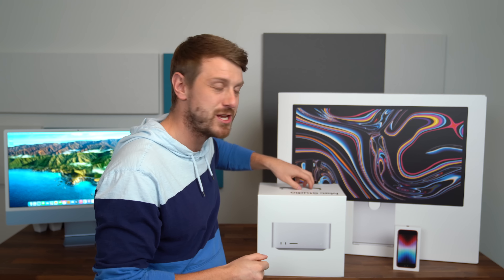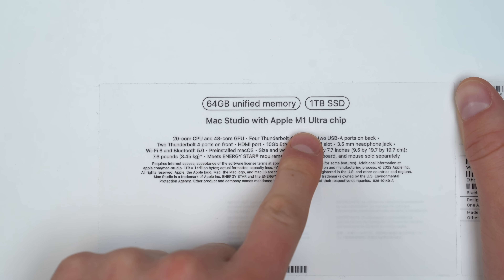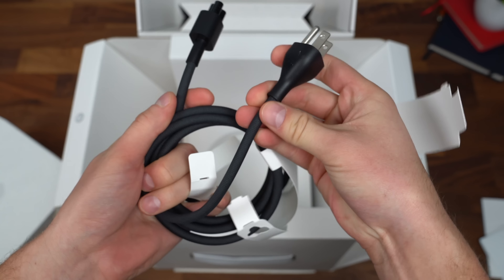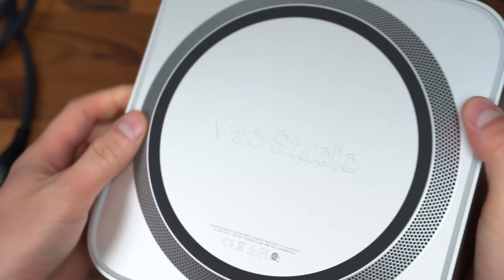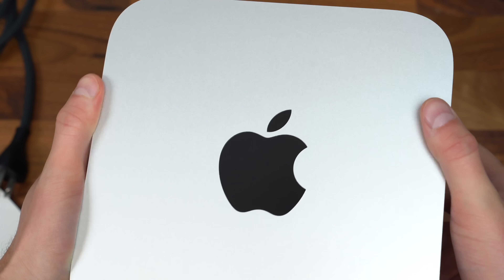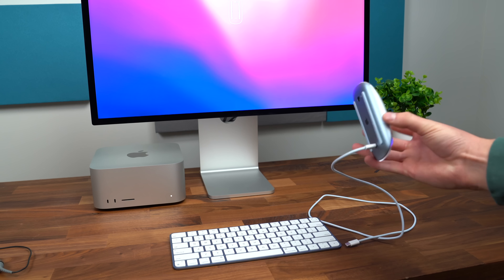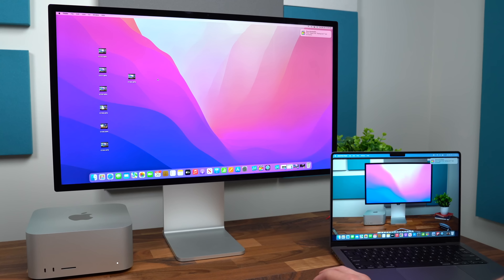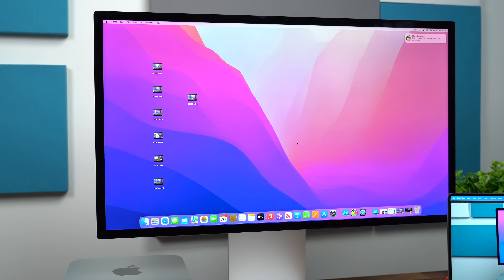Apple Mac Studio Unboxing: The M1 Ultra!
Here is the new Apple Mac Studio with the M1 Ultra chip inside! Take a look at the new design and some benchmarks and testing!